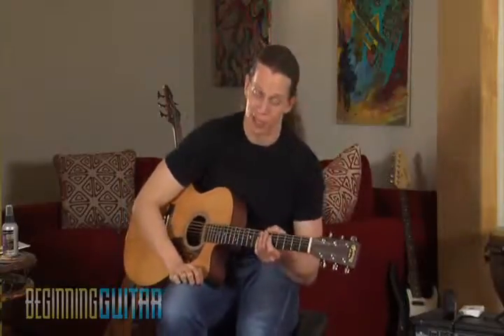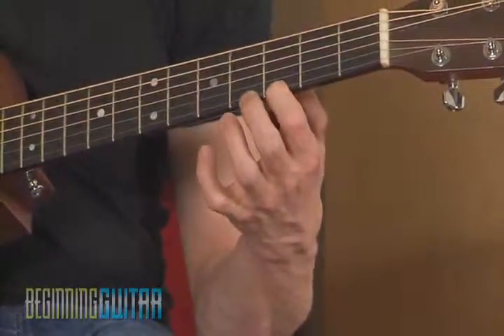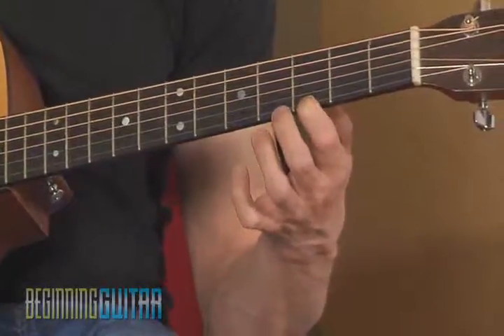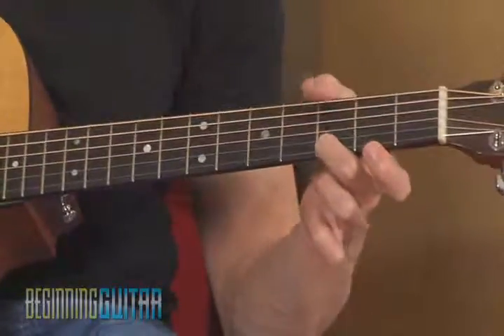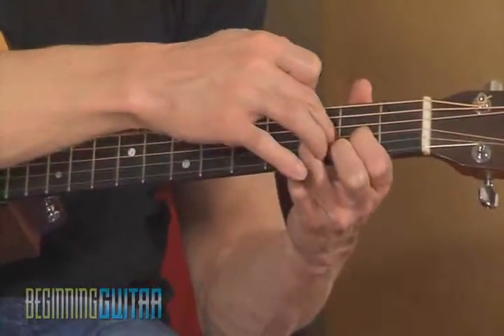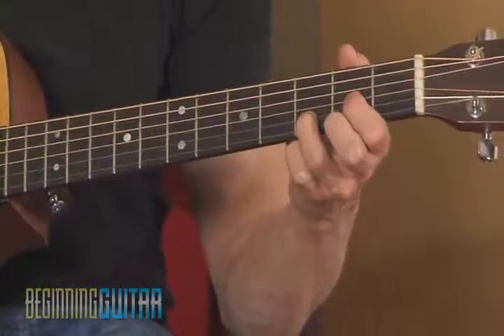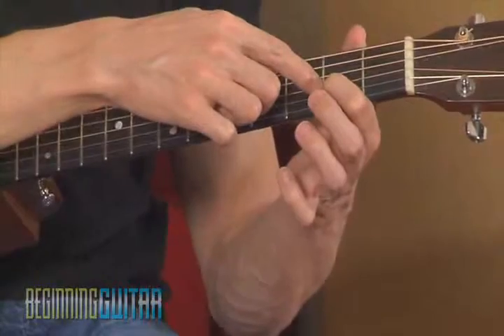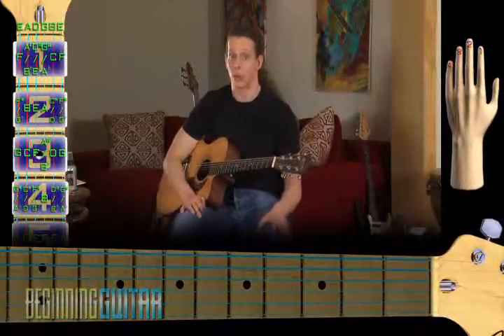Free Guitar Lessons on D Chord clip4 by brad barnes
Lesson -- 4 on how to play through D Chord with Alternate Finger Positioning by Brad Barnes